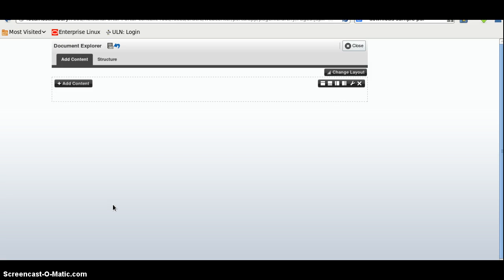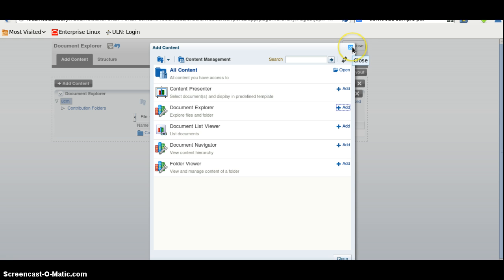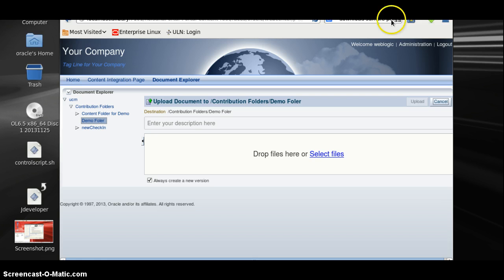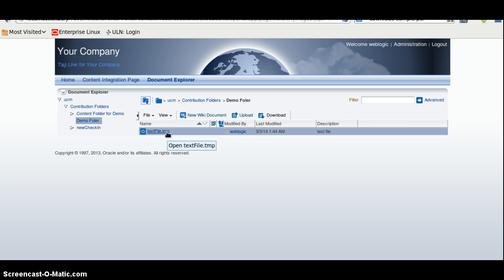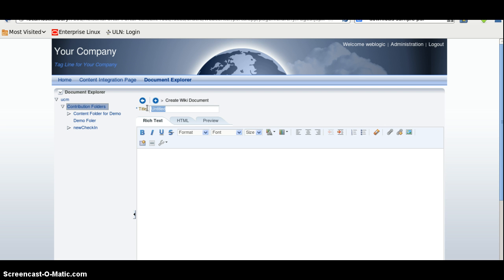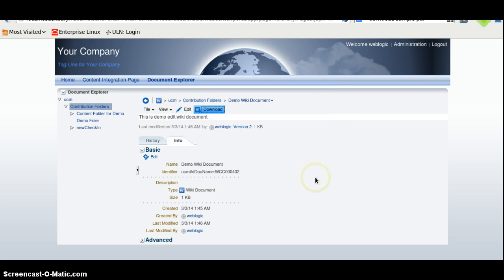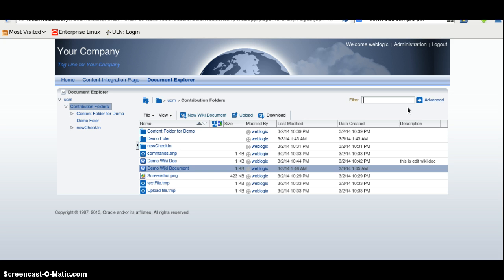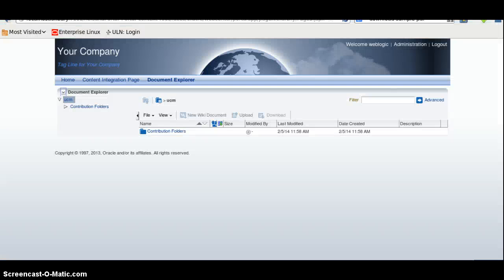Document Explorer taskflow in Webcenter Portal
In this video, Using document Explorer task flow for integration for webcenter content with Portal